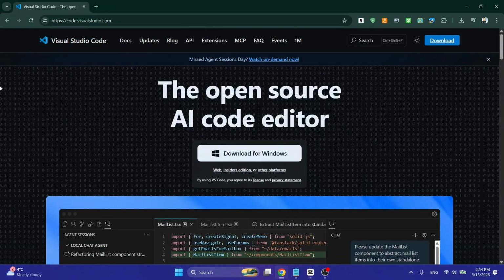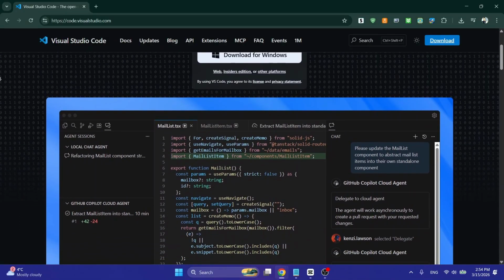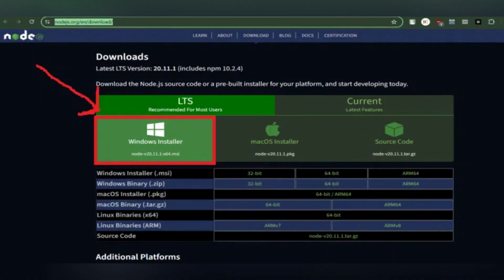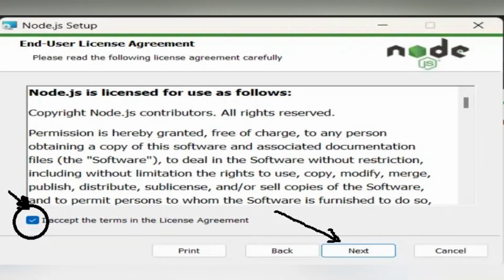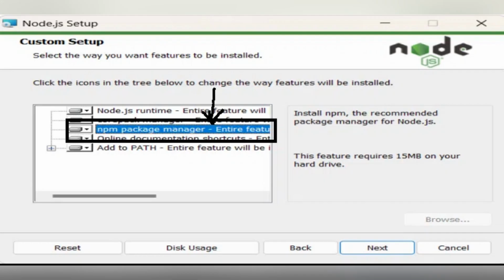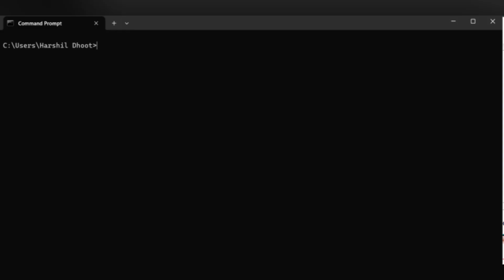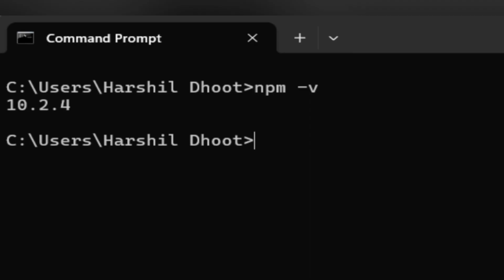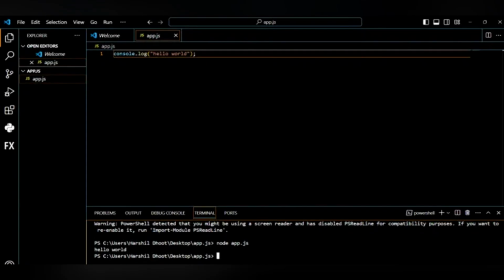How to Install NPM in Visual Studio Code | Node.js Setup Guide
Welcome to this quick guide on how to install NPM in Visual Studio Code! 🚀 Node Package Manager is absolutely essential for modern JavaScript frameworks like React and Next.js. We will walk you through downloading Node to get NPM, verifying the installation in your integrated terminal, and initializing your first package.json file. 💻✨